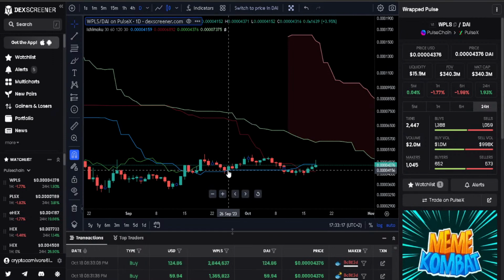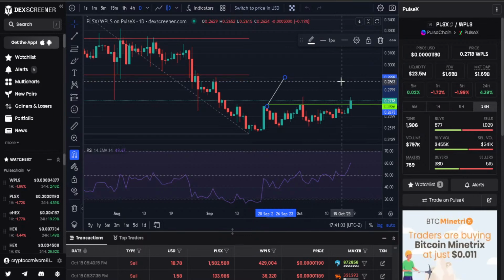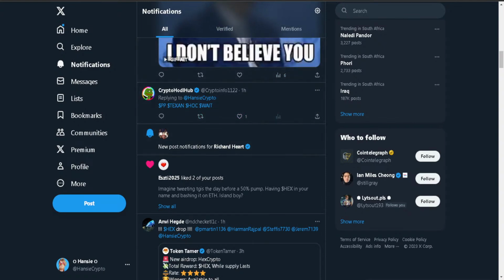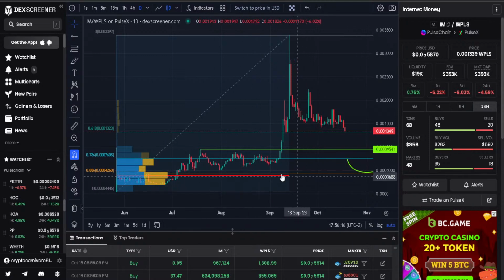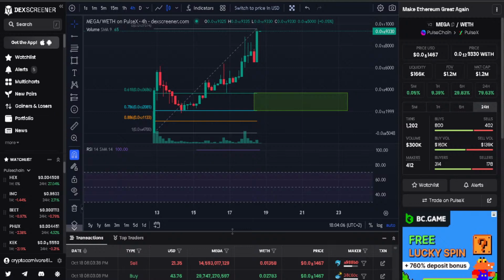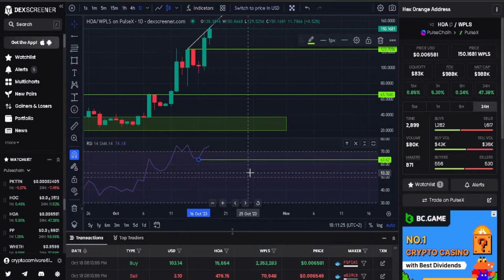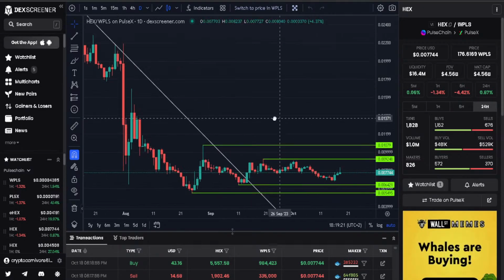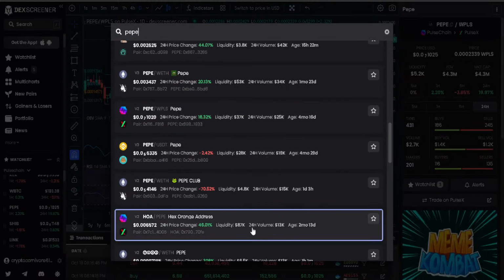Shill Me Your Favorite pulsechain Tokens #11